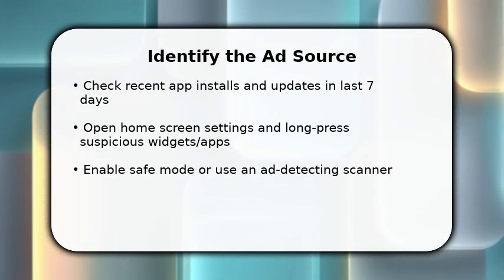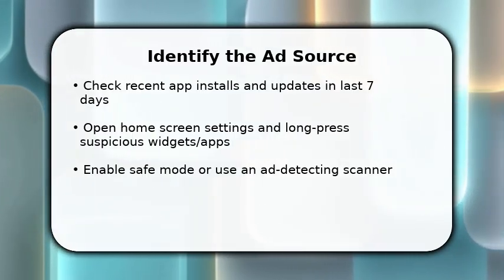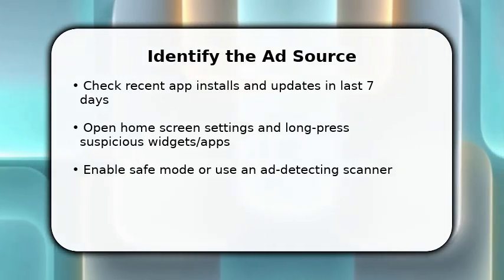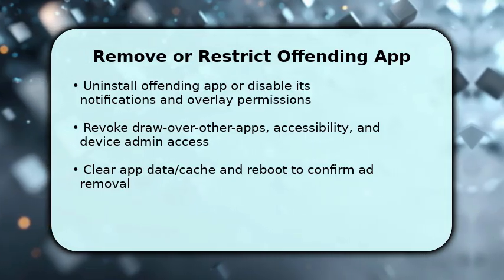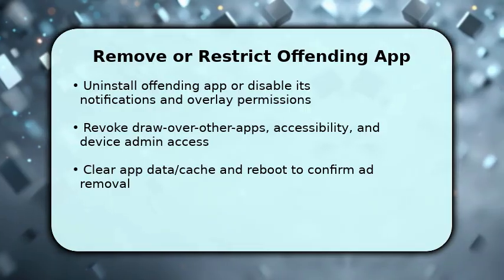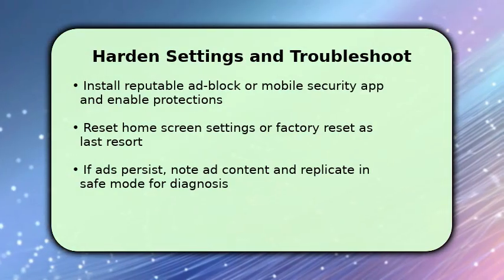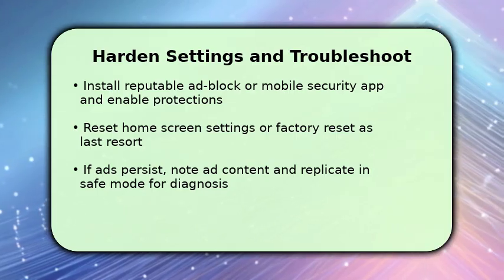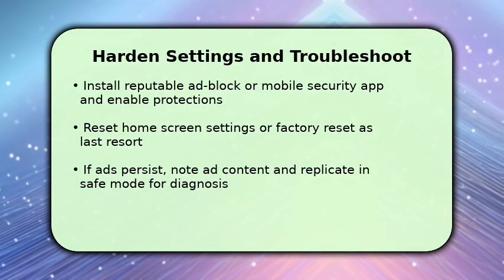How to Stop Home Screen Add (full Guide)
Discover the ultimate guide to stopping unwanted home screen additions on your device. Learn step-bythy methods, troubleshoot common issues and enhance privacy with our comprehensive tutorial.